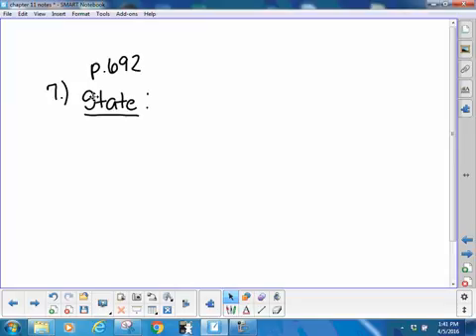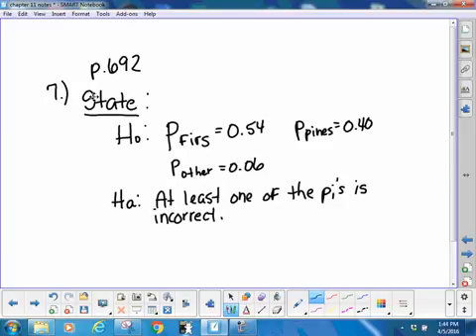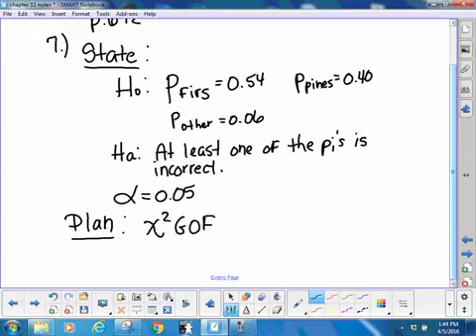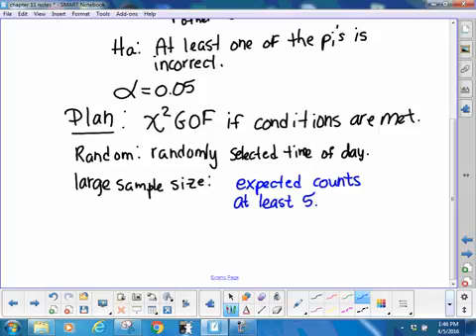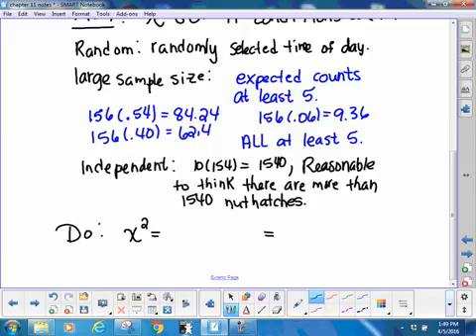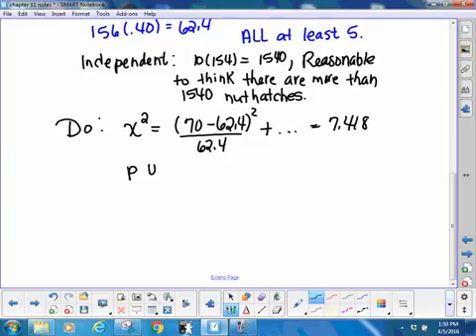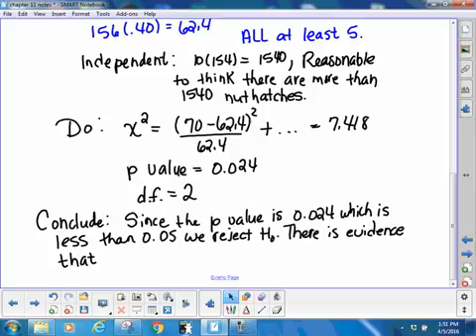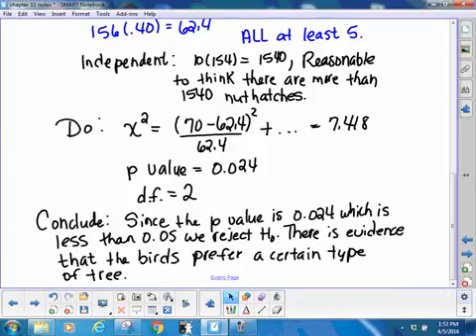#7 11 1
Description